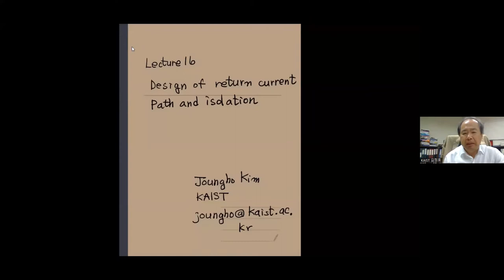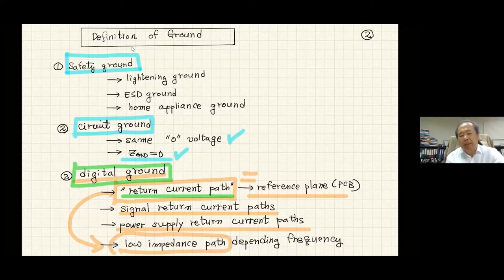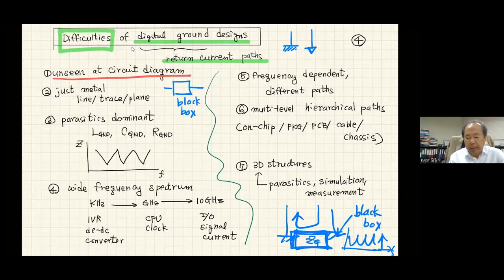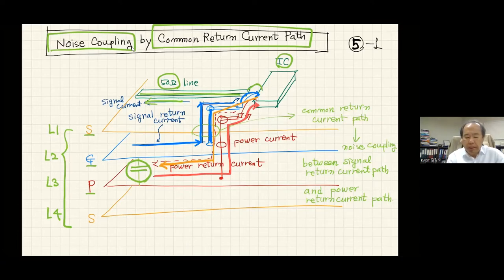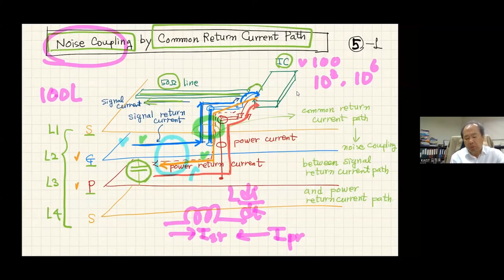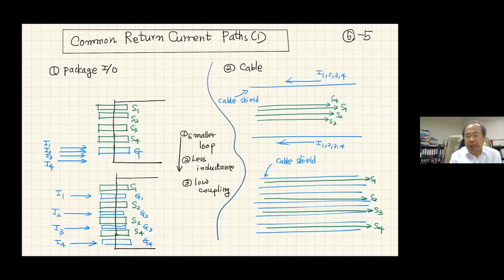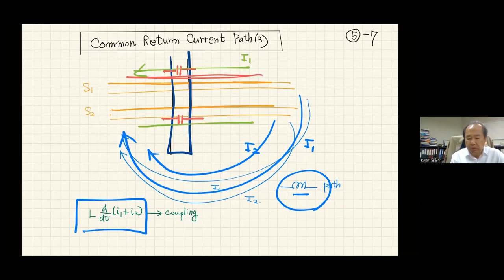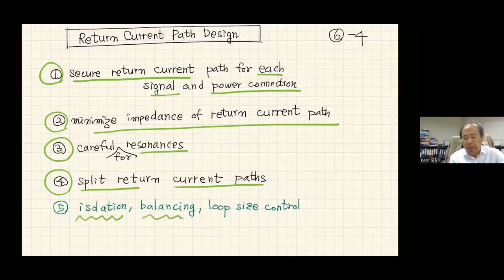[Signal Integrity Class] Lecture 22. Design of Return Current Path and Isolation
Lecture 22. Design of Return Current Path and Isolation